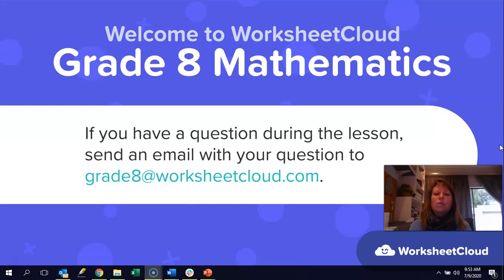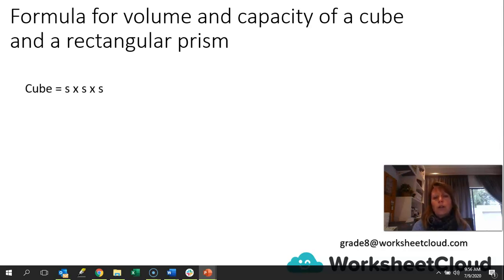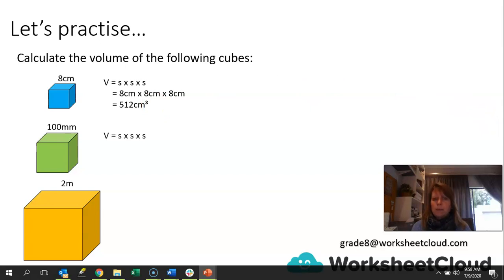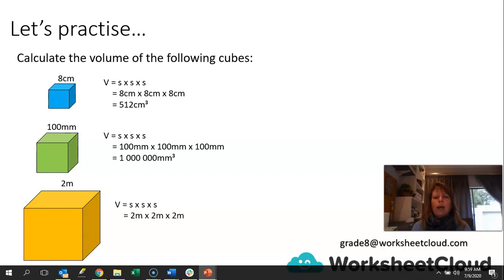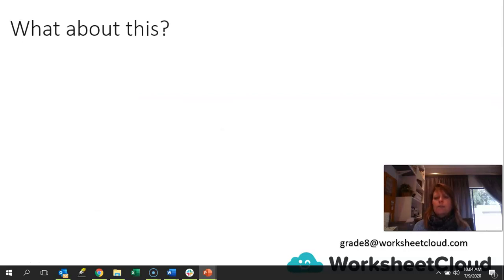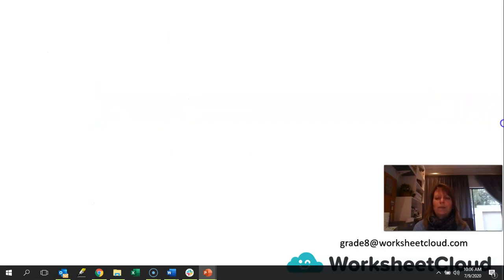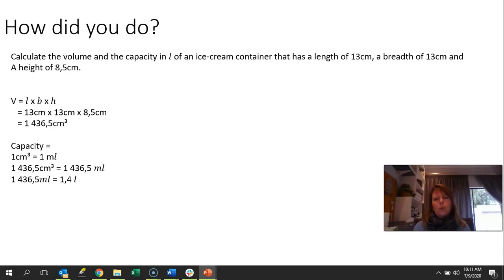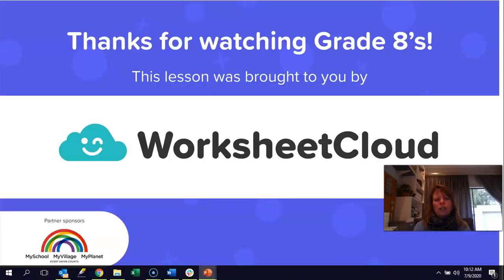Grade 8 - Mathematics - Surface Area and Volume 3 / WorksheetCloud Video Lesson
In this Grade 8 Mathematics video lesson we will be teaching you about Surface Area and Volume 3.